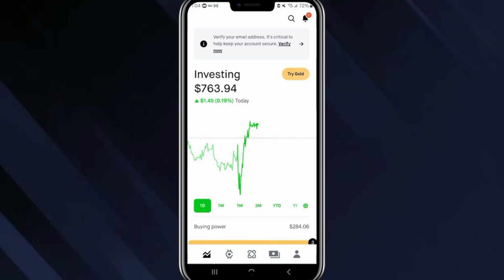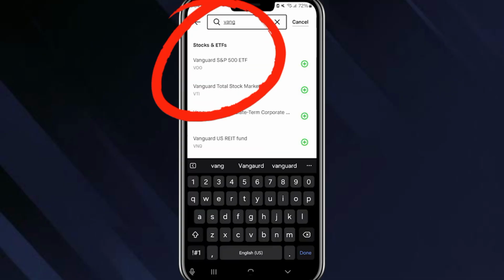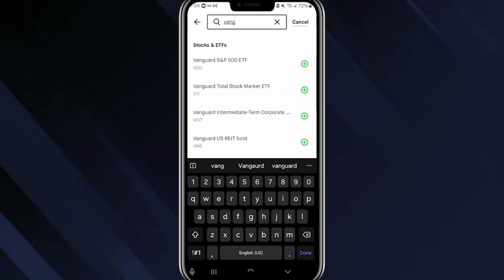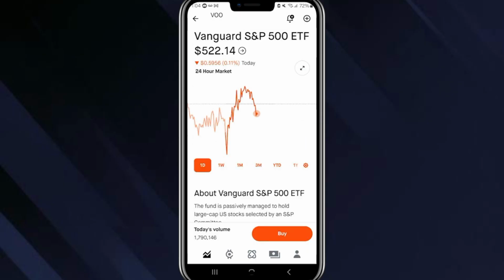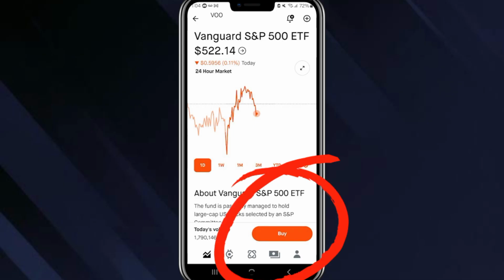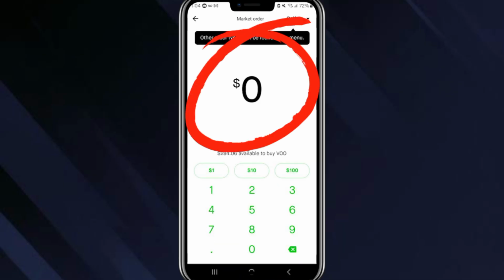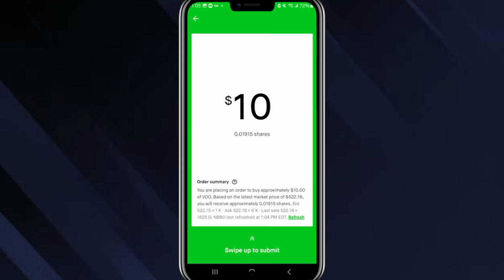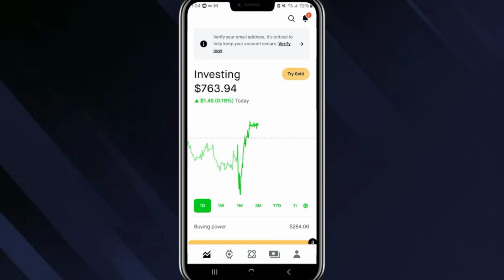How To Invest in S&P 500 Using Robinhood 2025 (QUICK & EASY)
Want to invest in the S&P 500 with Robinhood? In this tutorial, you’ll learn how to invest in the S&P 500 using Robinhood step by step. We’ll show you how to find S&P 500 ETFs, place your first order, and start building a long-term investment portfolio right from the Robinhood app.

Perfect for beginners who want to get started with stock market investing and take advantage of one of the most popular indexes in the world.